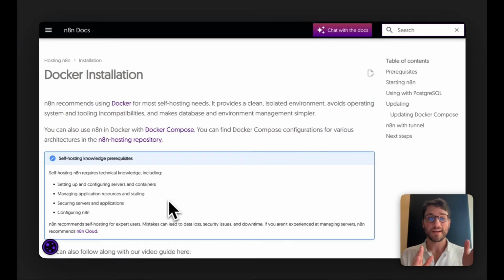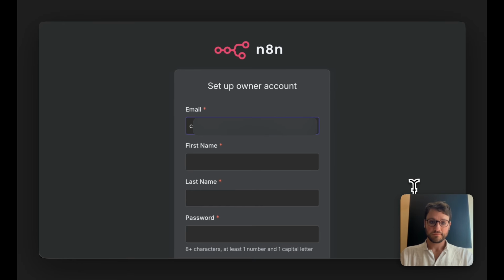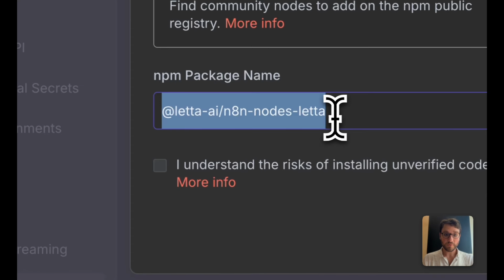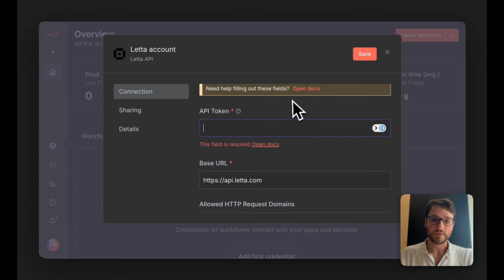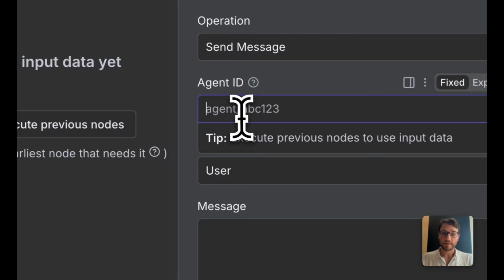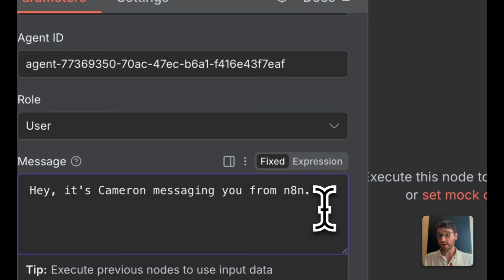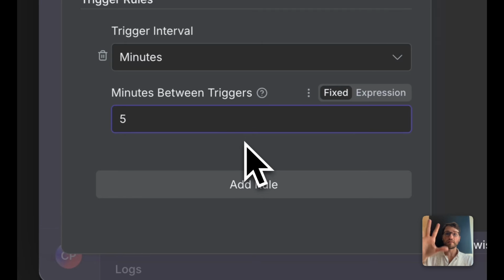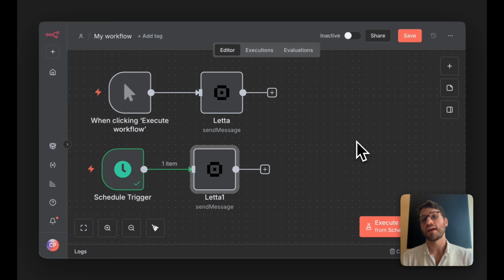Build stateful agentic workflows with Letta & n8n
Connect any Letta agent to your n8n workflows in this simple getting started video.